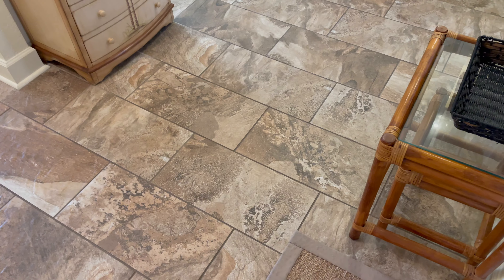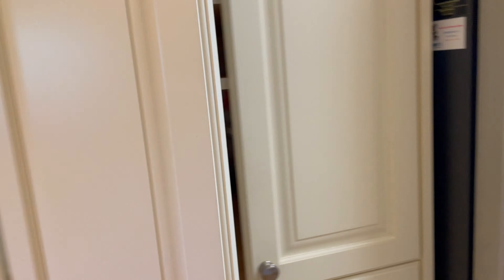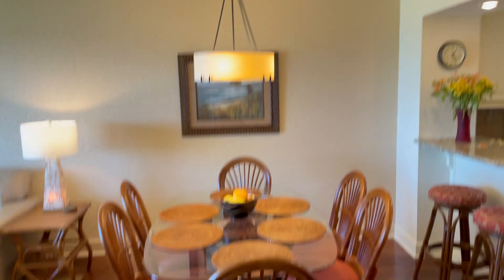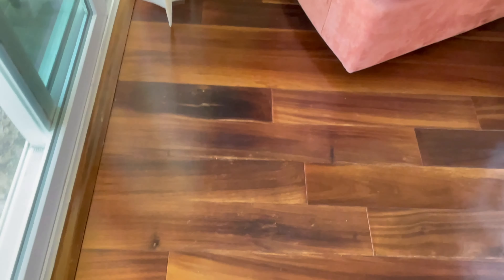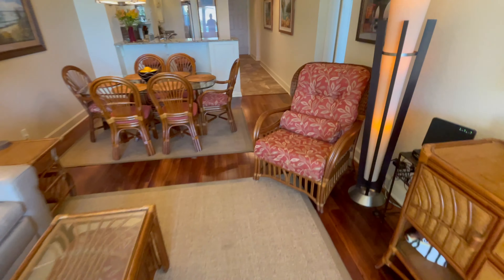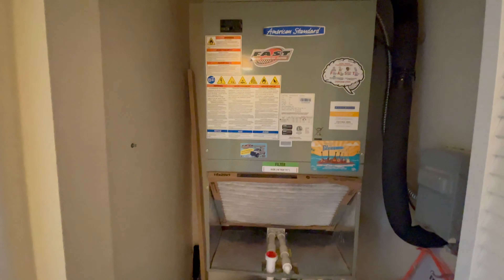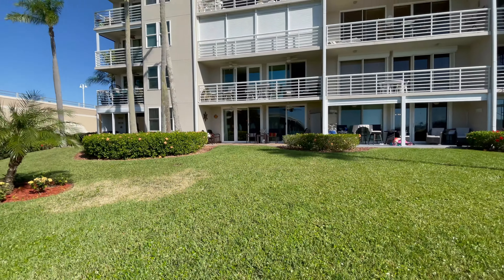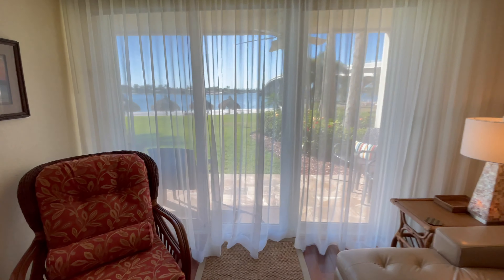Bahia Vista — Bahia Del Mar